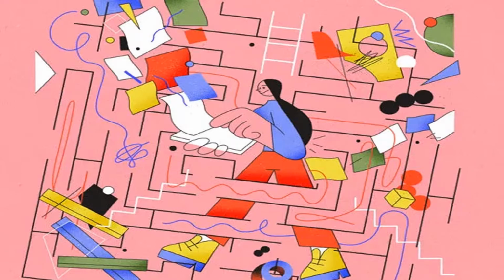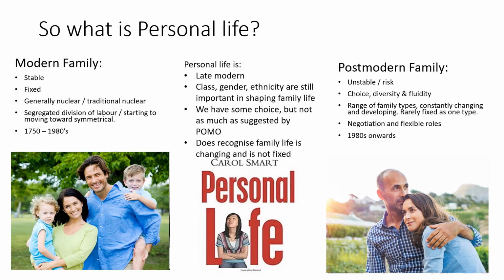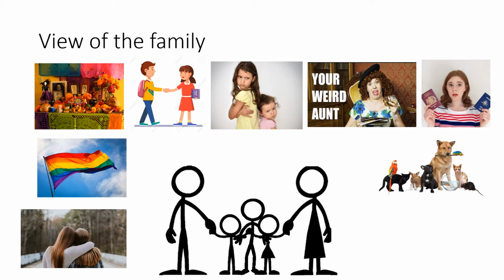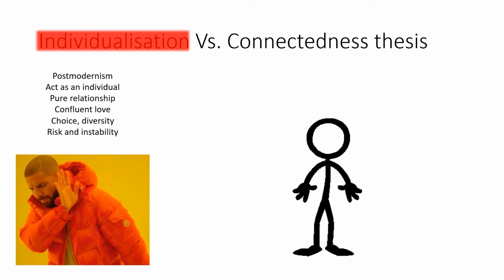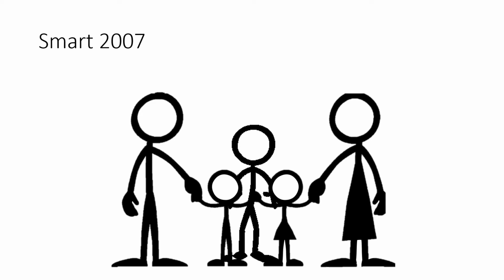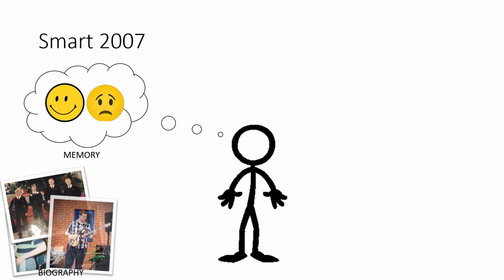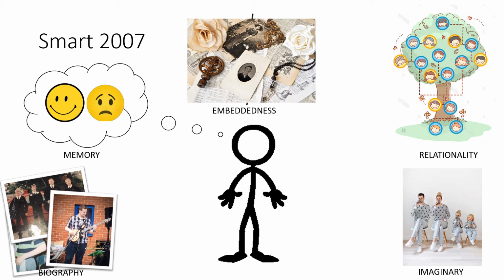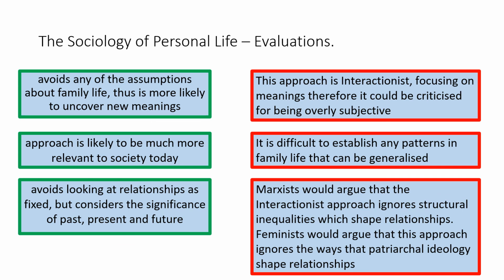Sociology: So what is personal life?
This is a short overview of the Personal life section of the Families and households unit for AQA Sociology 2020.